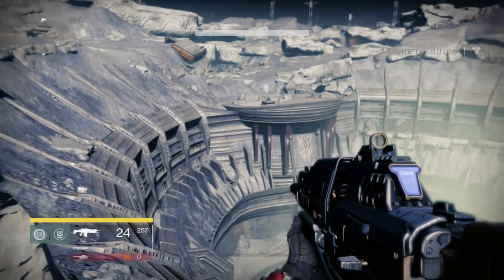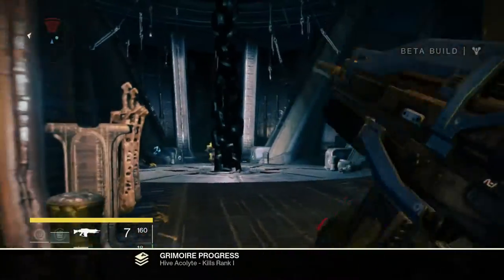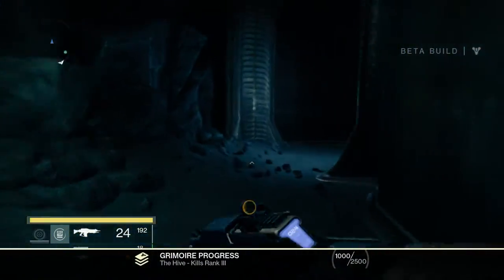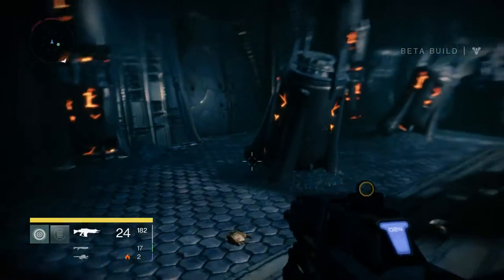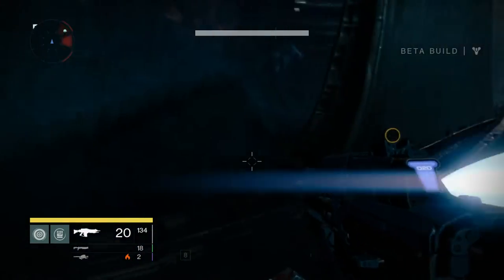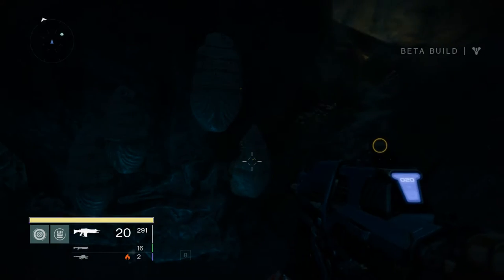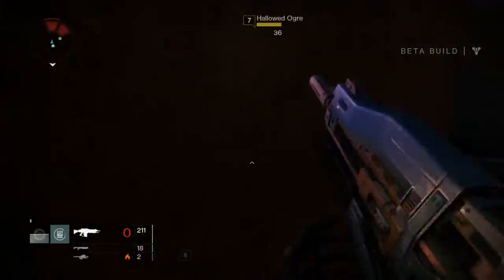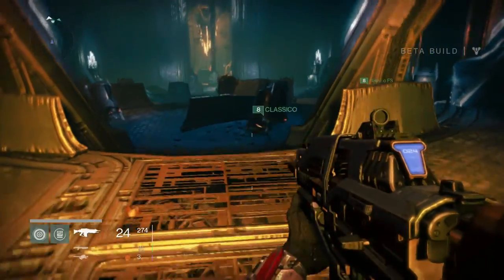Destiny | HELLMOUTH Gameplay on The Moon!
ENTER HELLMOUTH! 26th July we got access to a new Moon Mission! After some map deviations we found 'Hellmouth', encountered some new beasts & bought you this gameplay :] The Map and this area is simply Epic, Enjoy!